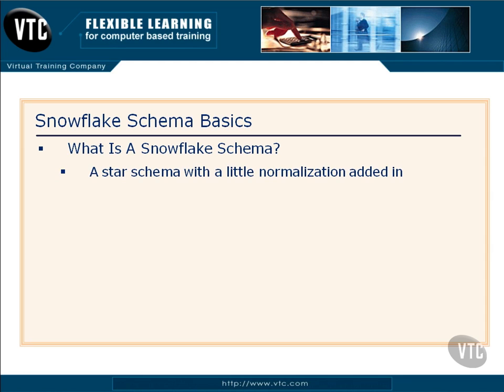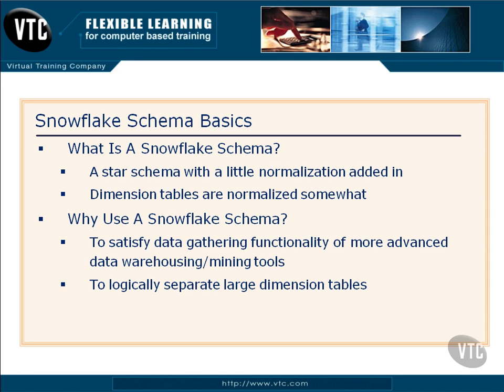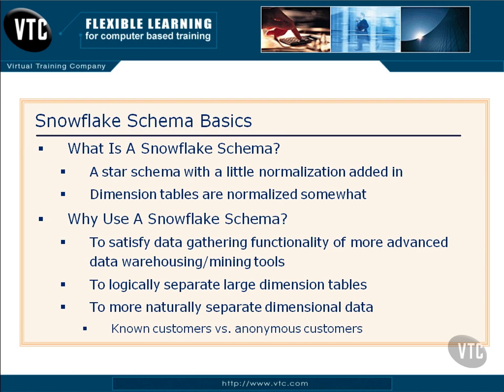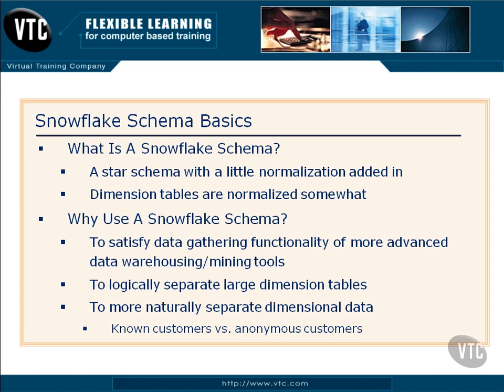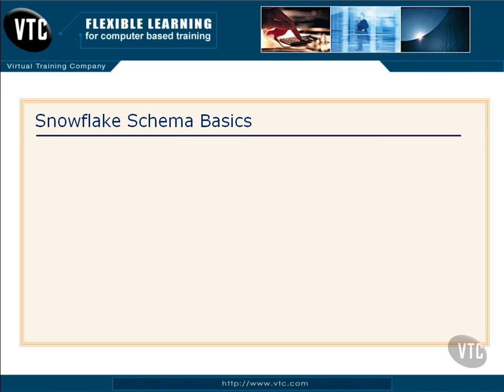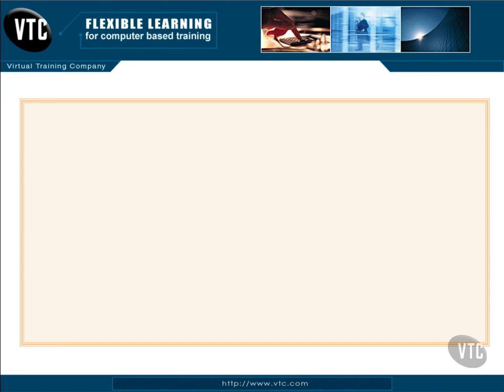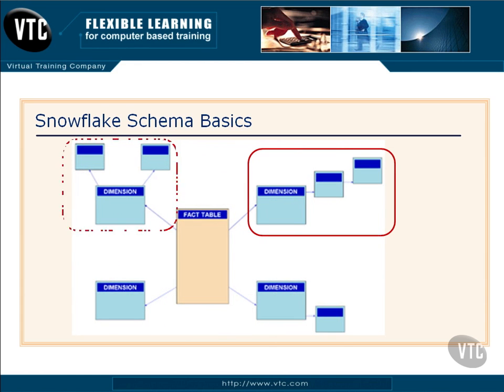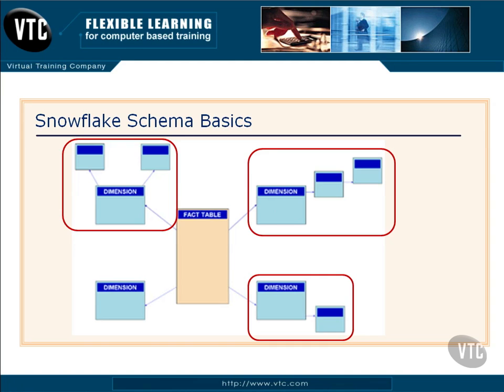05 Snowflake Schema Basics